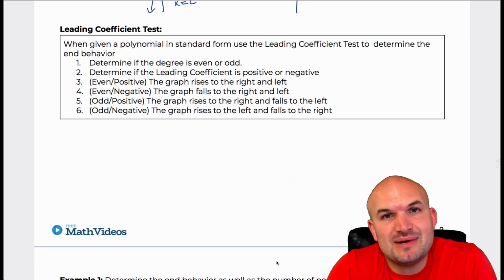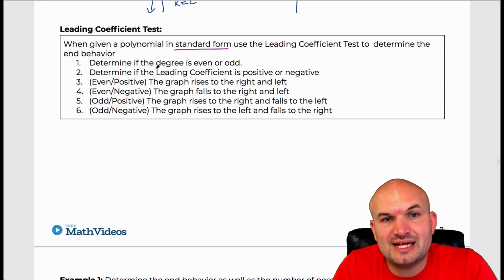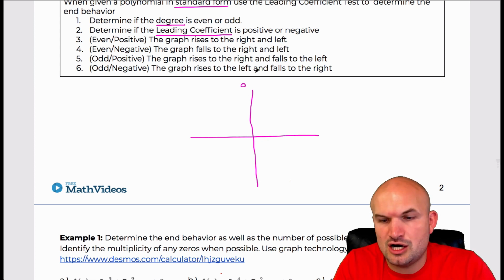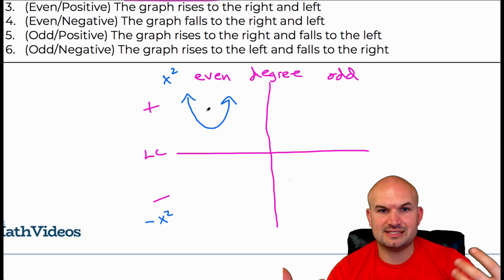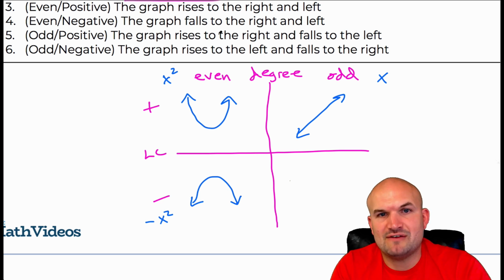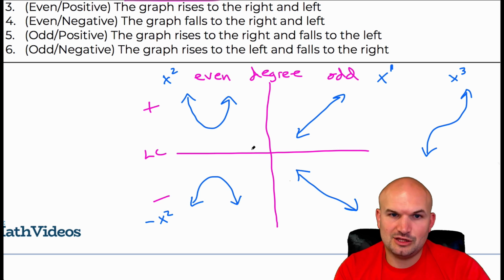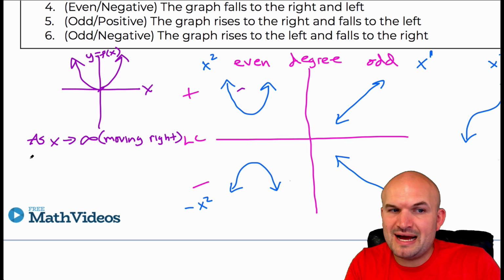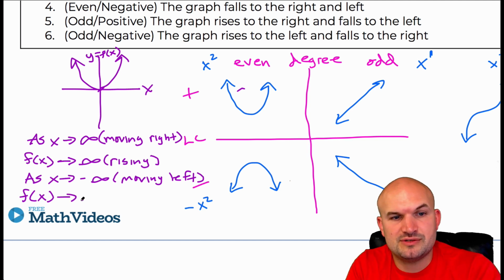What is the leading coefficient test?